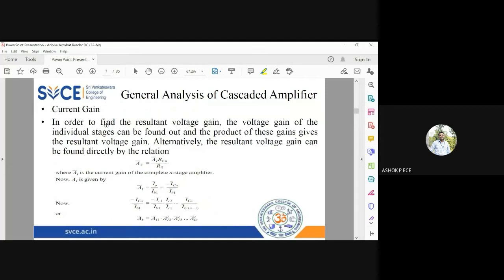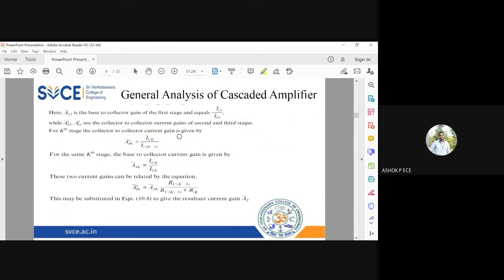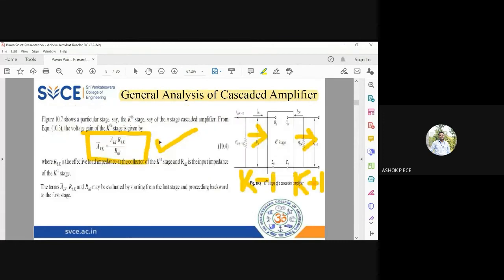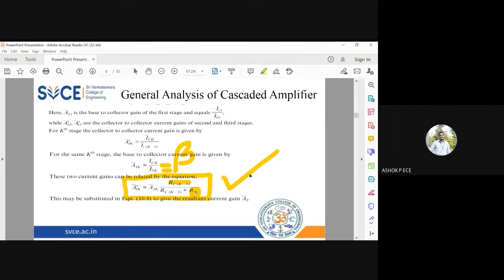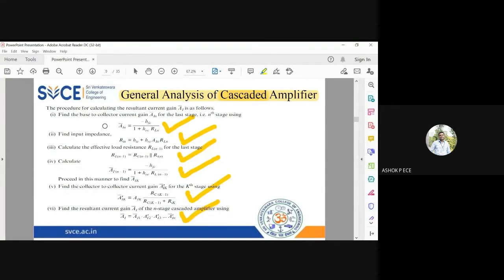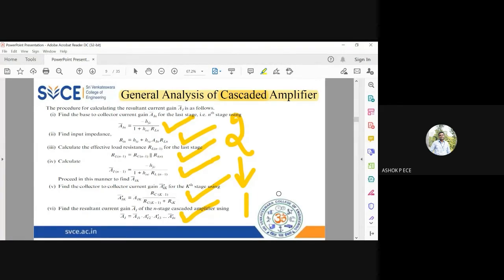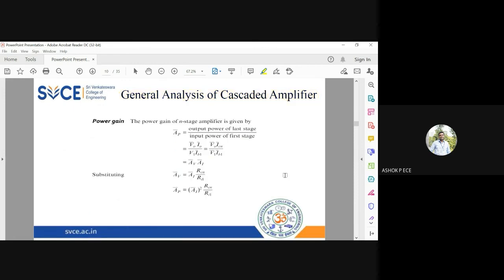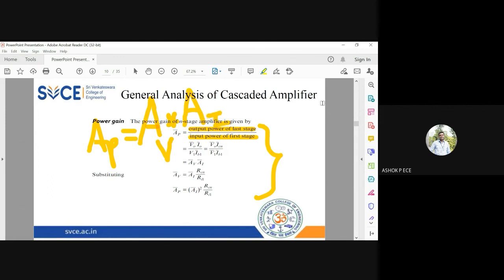ElexCkts | Lecture-97 | General Analysis of Cascaded Amplifiers Part-4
This video clearly explains about general analysis of multi stage amplifiers.